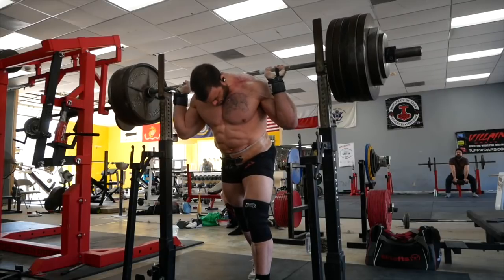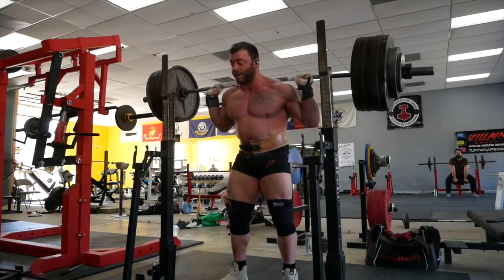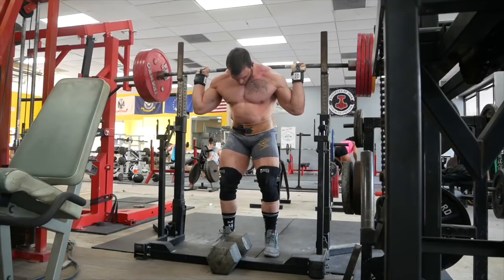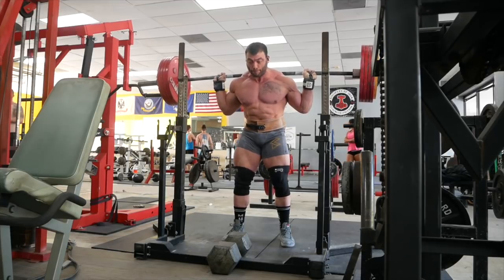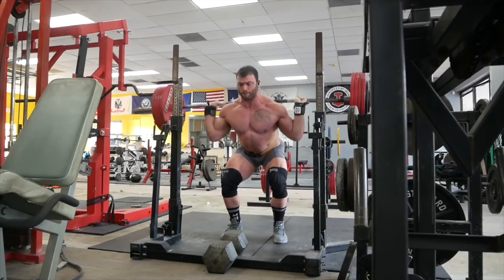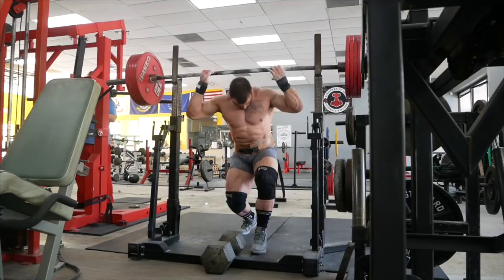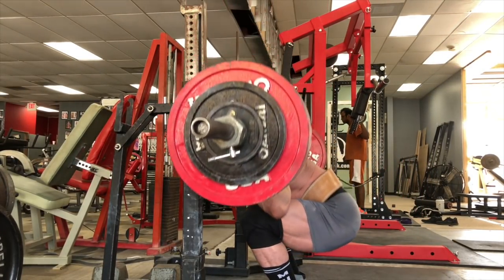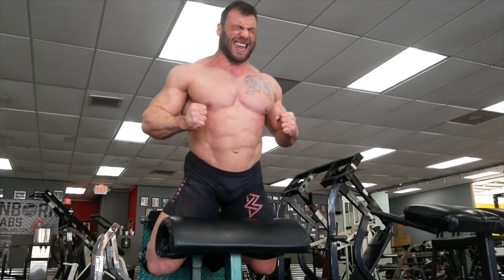HIGH BAR VS. LOW BAR SQUATS: HOW TO USE BOTH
(use code YOUTUBE)
Remember – you can get the FREE powerbuilding template through the end of this week, too.

Full article on Barbend soon; here are the takeaways:

* You should probably use both low bar and high bar squats in your training
* When you start to notice your form is breaking down on a particular variation, there's a good chance it's time to switch it up
* When you do switch it up, make sure to give yourself a little time to adjust
* The details matter, so always strive for constant improvement

Hopefully this training analysis was helpful – if so, I'll keep doing them!